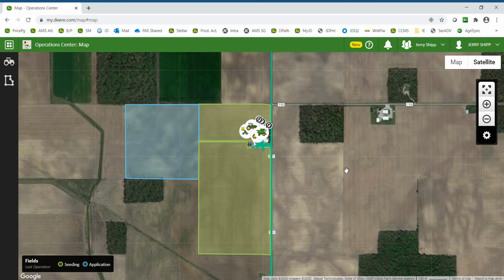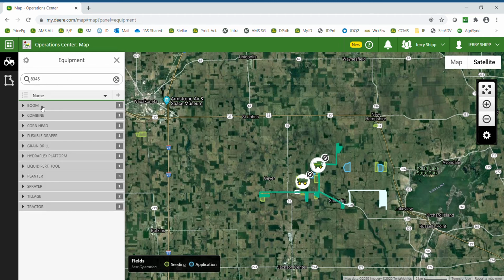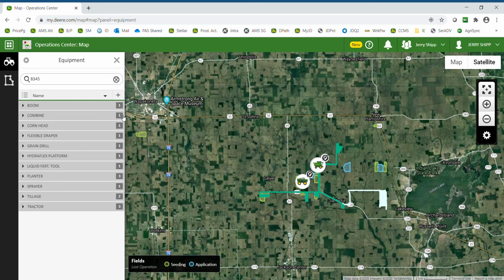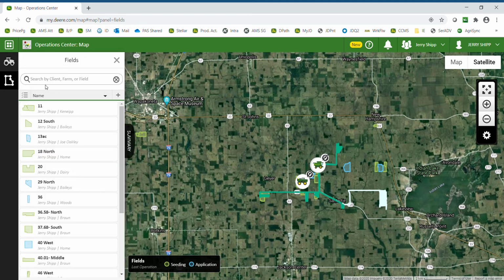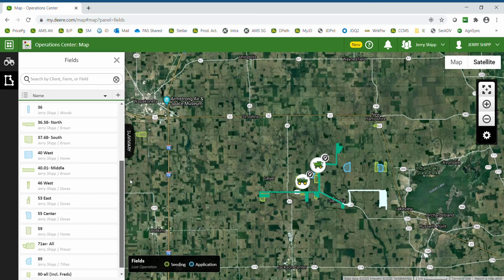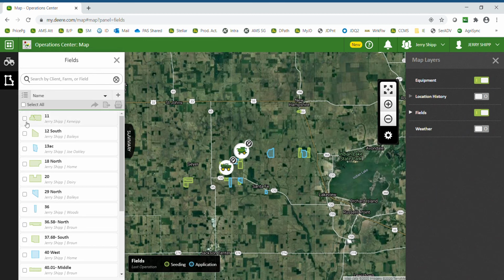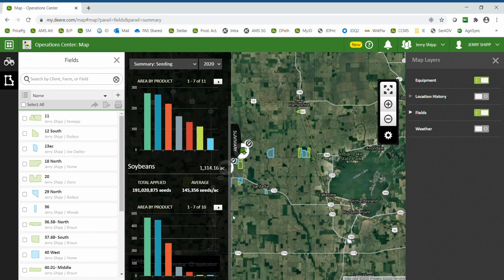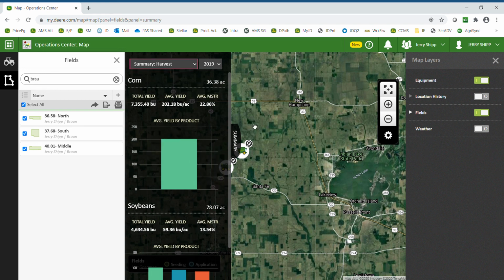Equipment & Field Overview in Maps | Operations Center Tutorials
Kurtis Shipp, Director of Machine Optimization at Koenig Equipment, discusses additional features of the maps page, including equipment and field overview.